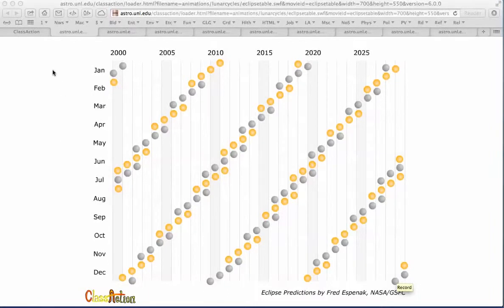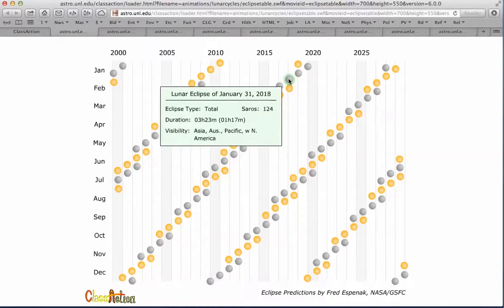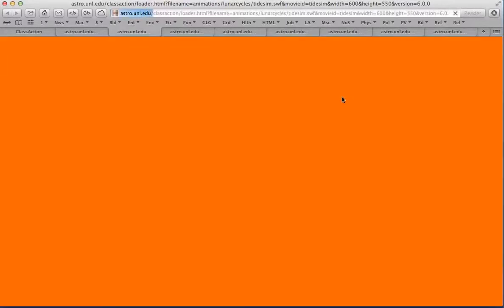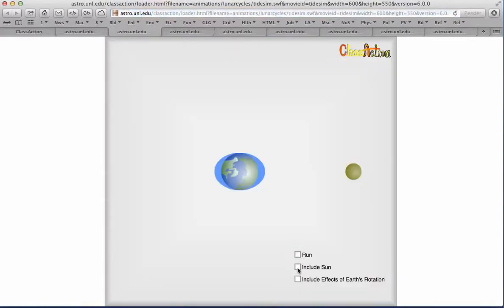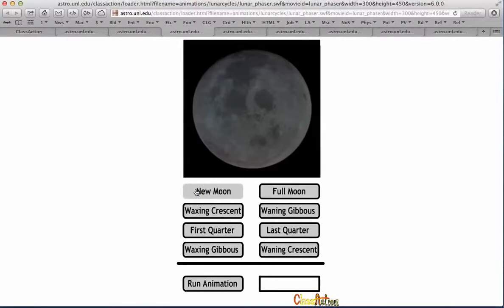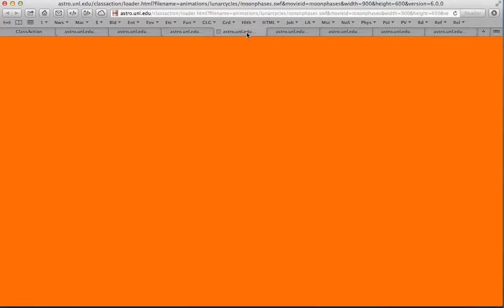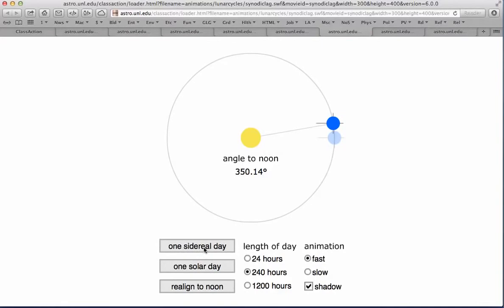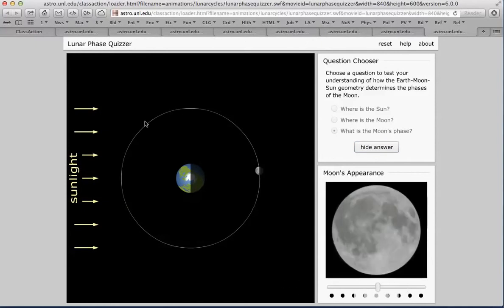Chapter 25 Lecture Notes Part 2 Earth's Moon pvONLINE